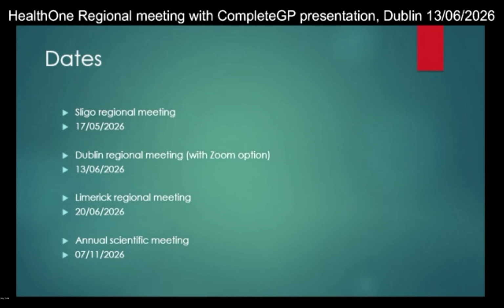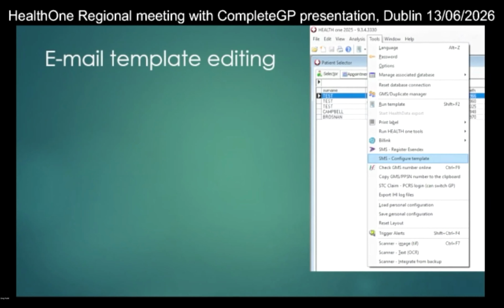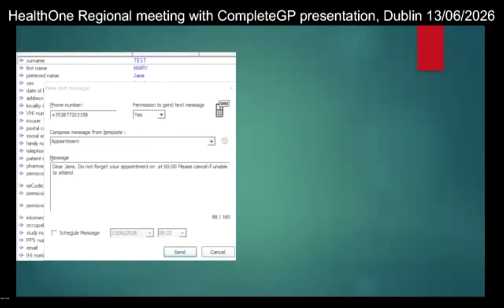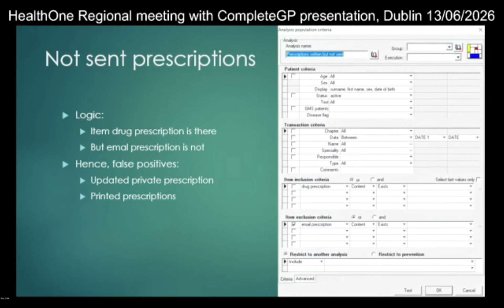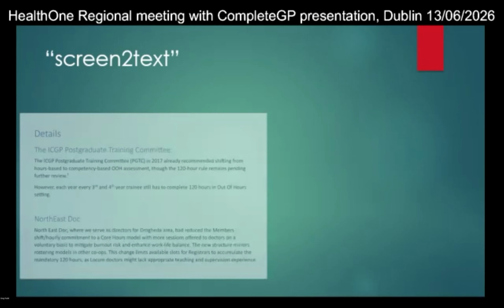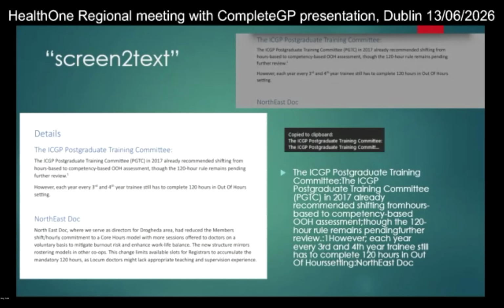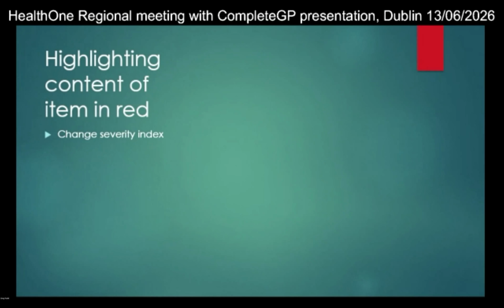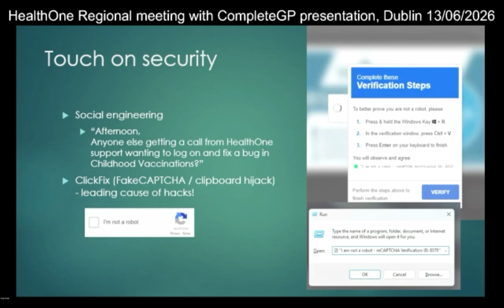2026 09 13 regional meeting in Dublin